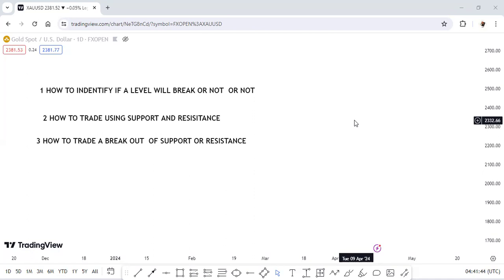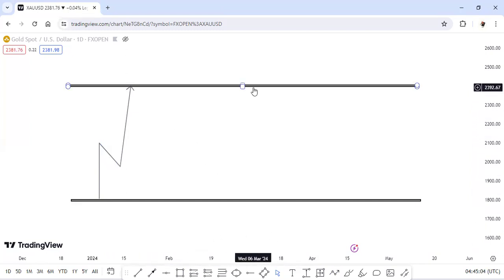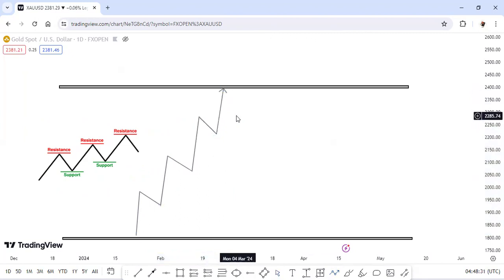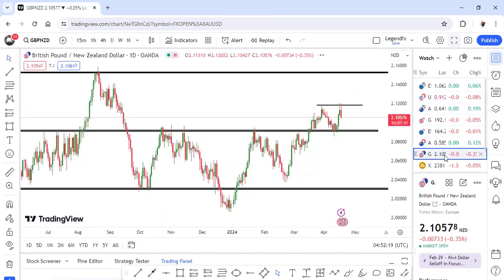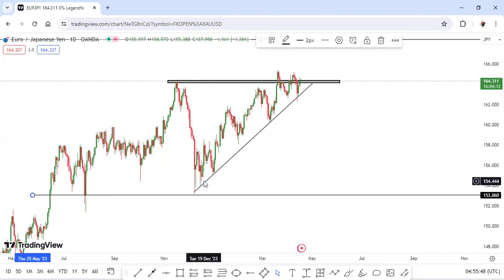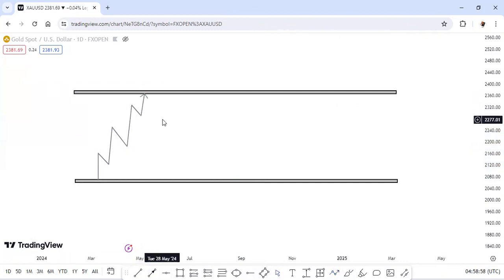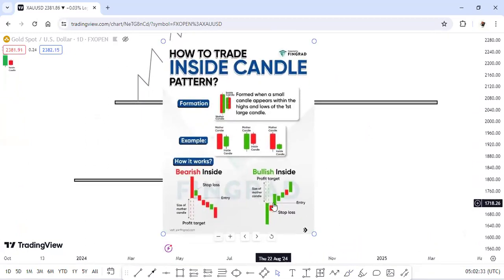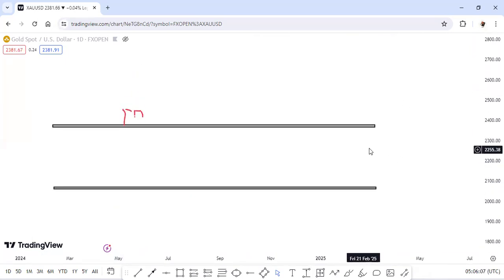WILL SUPPORT OR RESISTANCE BREAK ?TRADE SUPPORT AND RESISTANCE LIKE A PRO. SECRET OF S/R.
trade support and resistance like a pro. find out how to know if support will hold or not